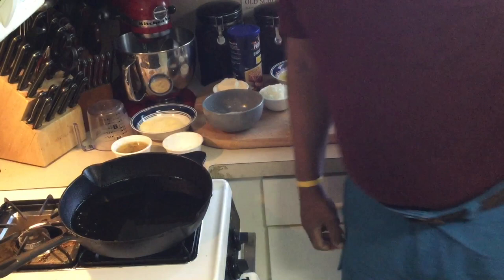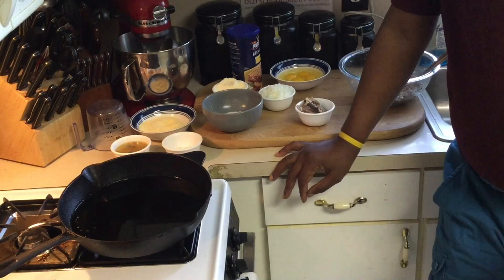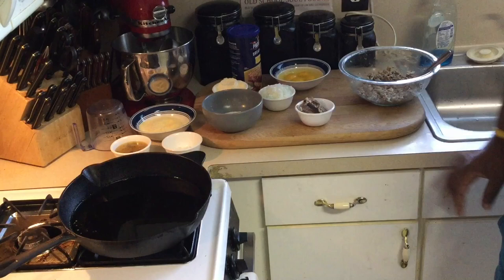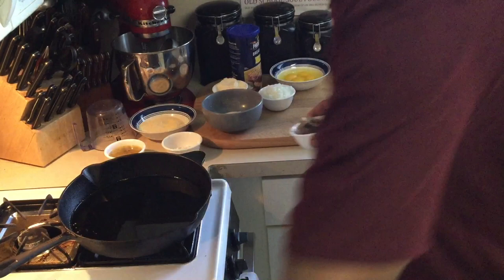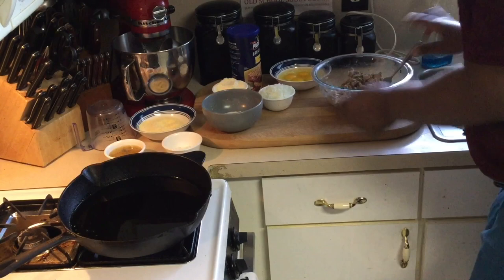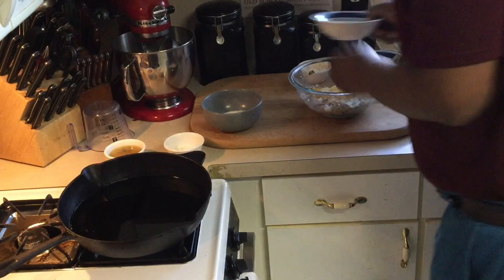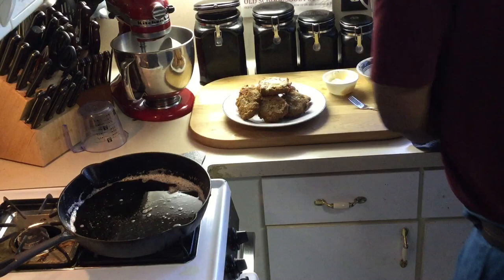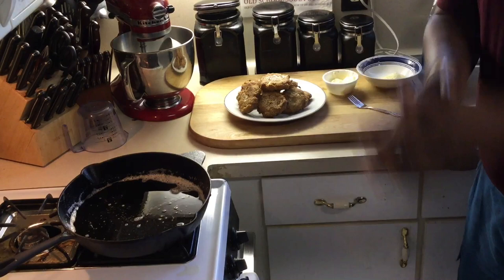OLD SCHOOL FRIED MACKERELS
ngredients
15 oz canned Mackerel in brine
2 eggs
1/2 cup of breadcrumbs
2 tbsp. of mayonnaise
2 tbsp. of chopped onions
vegetable oil for frying
Instructions
Drain mackerel, debone and transfer to a mixing bowl. Flake meat with fork. Flaking mackerel meat with fork
Add the rest of the ingredients, excluding vegetable oil, and mix well. preparing mixture for mackerel patties
Using 1/4 cup as a measure, shape into patties.
Fry in small amount of vegetable oil, on medium heat until golden brown (about 3